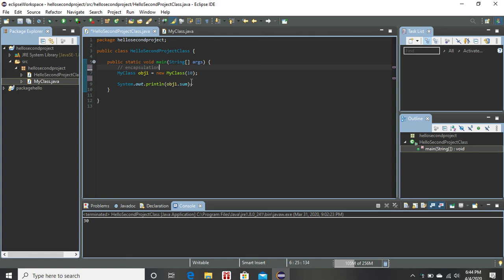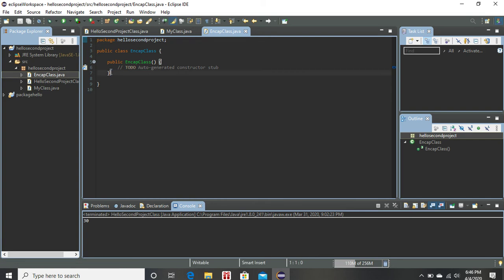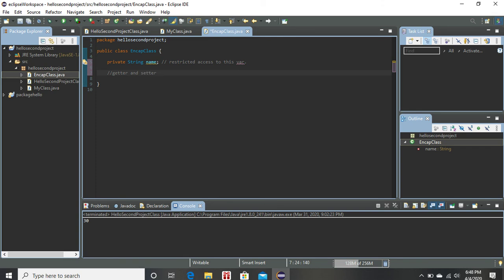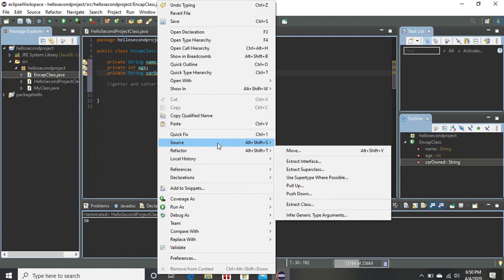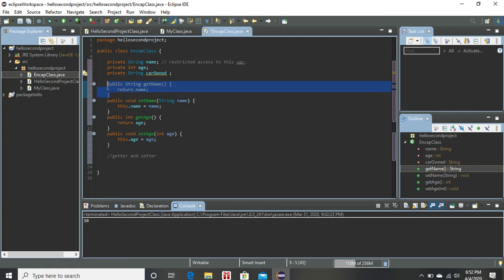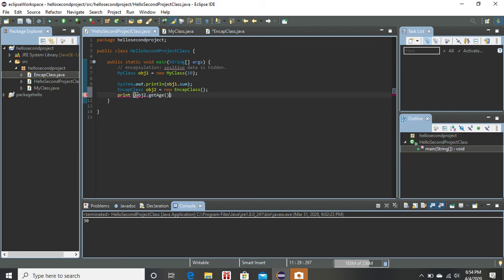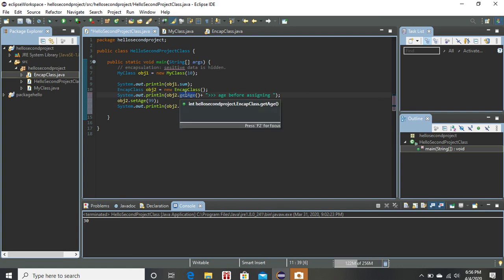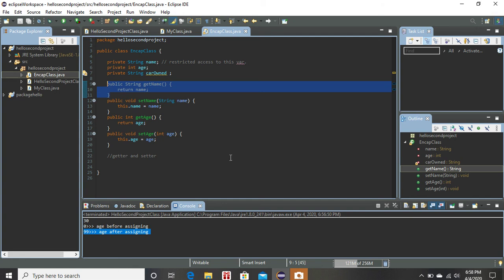Java tutorial-6 Encapsulation- Getters - Setters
Leave the comment if you have any project that you would want to be done.
I have helped multiple clients to get their ideas go live in the market.